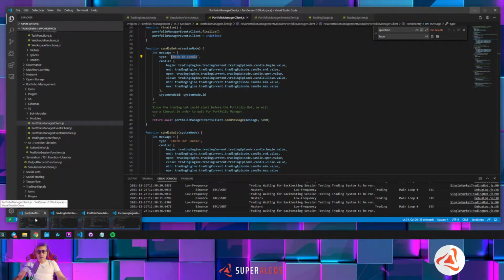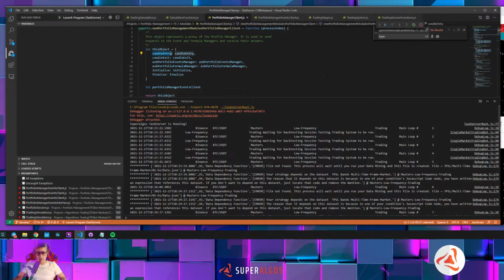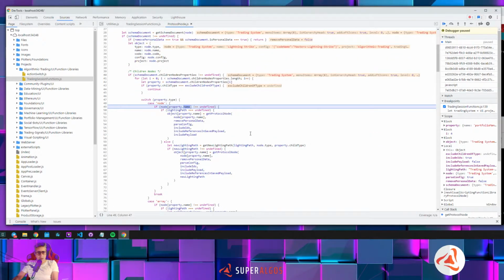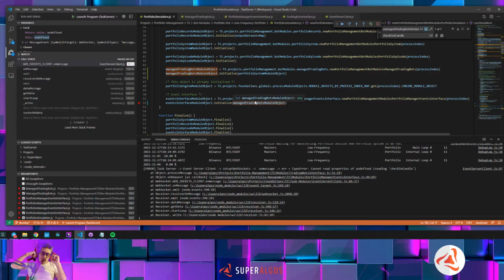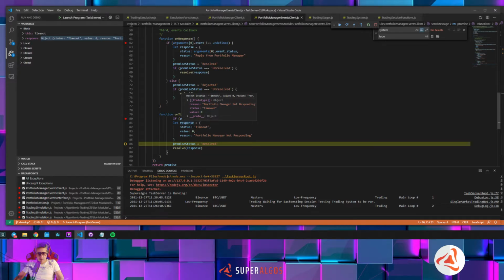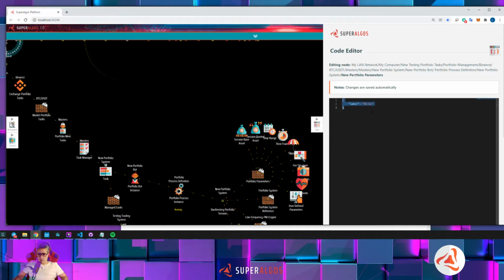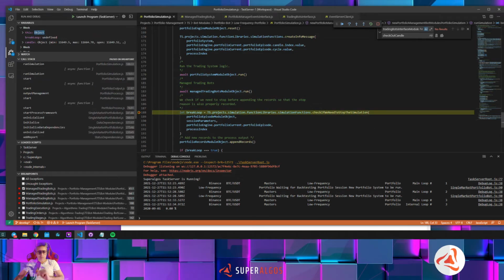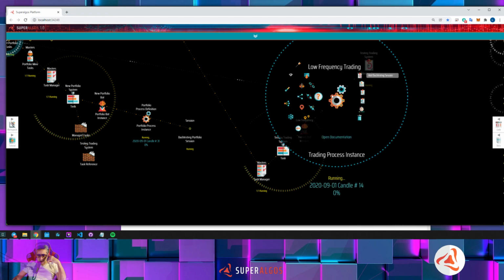Coding Session - Portfolio Manager E.10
At this coding session, Luis debugs the code at the Portfolio Bot and at the Trading Bot that was written at the previous episodes. At the end, the Portfolio Bots ends up synchronized with the Trading Bot.